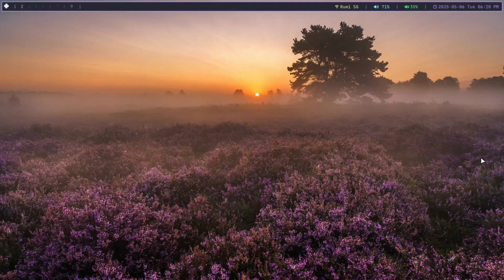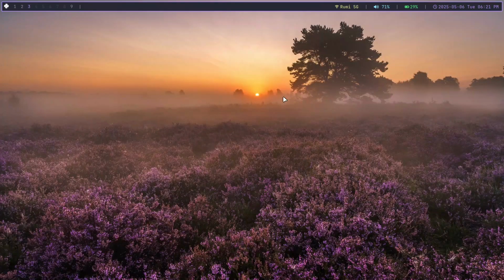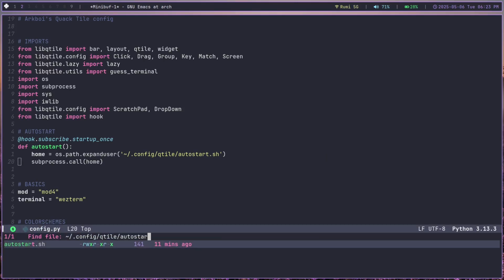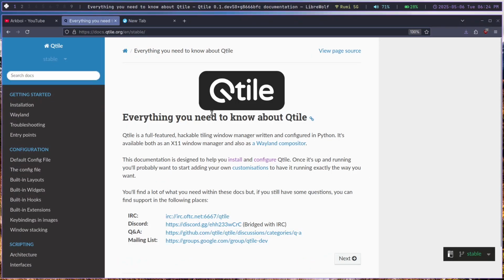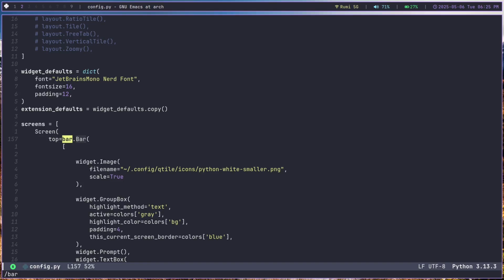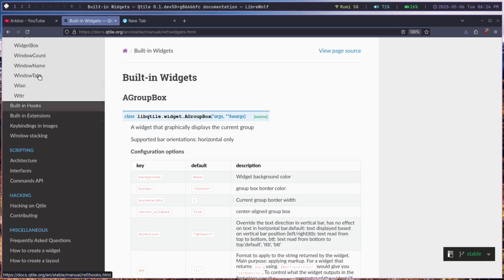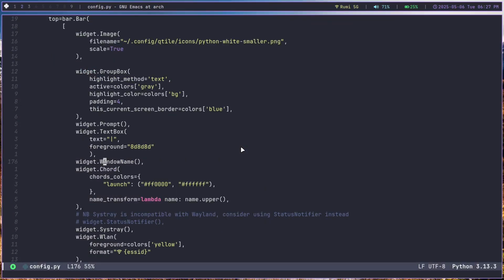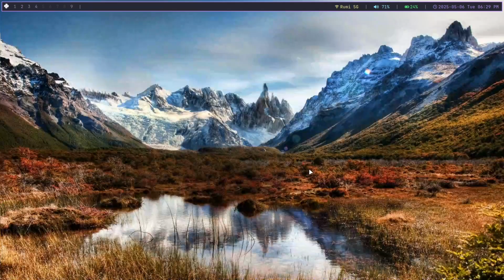Qtile is a Great Window Manager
It's quack tile time

[Free And Open Source software I use]